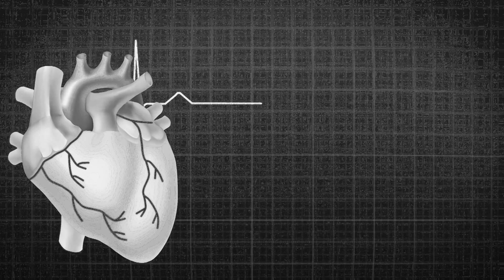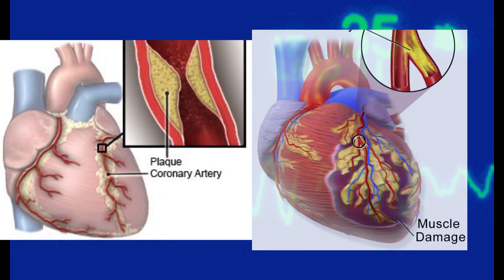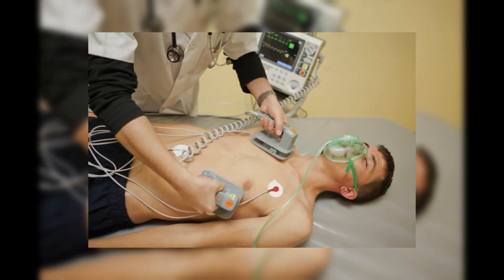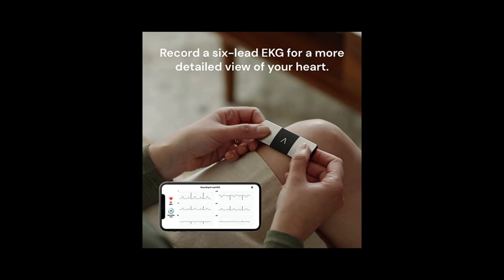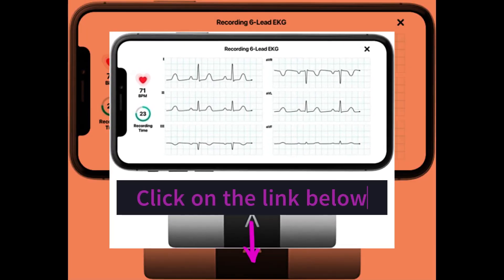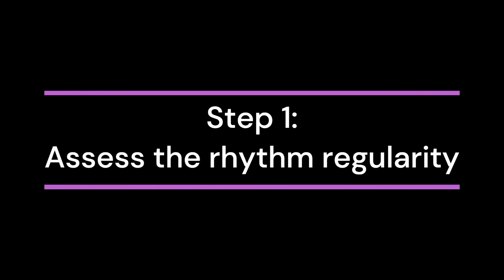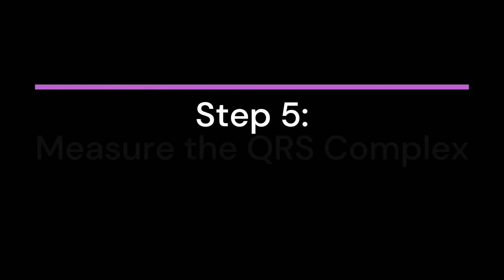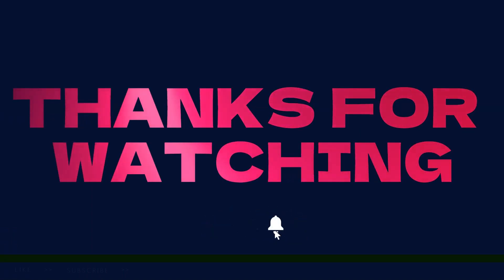EKG Analysis: Ventricular Fibrillation (VFib)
KardiaMobile 6-Lead Personal EKG Monitor

EMAY Portable ECG Monitor

Ventricular fibrillation is a life-threatening cardiac arrhythmia in which the heart's ventricles, the lower chambers responsible for pumping blood to the body, quiver or fibrillate instead of contracting normally. This results in the heart being unable to pump blood effectively, leading to a lack of oxygen to the body's vital organs.

Some of the common causes of ventricular fibrillation include:
1. Coronary artery disease: The blockage or narrowing of the blood vessels that supply the heart muscle with oxygen-rich blood can lead to the development of abnormal heart rhythms, including ventricular fibrillation.
2. Heart attack: A heart attack, which occurs when there is a sudden blockage in one of the coronary arteries, can lead to the death of heart muscle cells, creating an electrical imbalance in the heart and increasing the risk of ventricular fibrillation.
3. Heart failure: Heart failure is a condition where the heart is unable to pump blood effectively due to damage or weakness of the heart muscle. It can increase the risk of developing ventricular fibrillation.
4. Cardiomyopathy: Cardiomyopathy is a condition where the heart muscle becomes thick or rigid, making it difficult for the heart to pump blood effectively. This condition can also lead to the development of ventricular fibrillation.
5. Electrolyte imbalances: An imbalance of electrolytes, such as potassium, sodium, or calcium, can affect the heart's electrical activity and lead to abnormal heart rhythms, including ventricular fibrillation.
6. Drug abuse: The use of certain illicit drugs, such as cocaine, amphetamines, or methamphetamine, can cause abnormal heart rhythms and increase the risk of ventricular fibrillation.
7. Electrical shock: An electrical shock, either accidental or intentional, can disrupt the heart's normal electrical activity and cause ventricular fibrillation.

Ventricular fibrillation is a medical emergency that can lead to sudden cardiac arrest, which can result in brain damage or death within minutes if not treated promptly. Immediate defibrillation, which involves the delivery of an electric shock to the heart, is necessary to restore normal heart rhythm and prevent irreversible damage. Defibrillation is a time-critical procedure, and prompt action can save a patient's life. Early recognition and treatment of ventricular fibrillation is crucial for a positive outcome.

During ventricular fibrillation, the heart's electrical impulses become disorganized, causing the ventricles to contract in a rapid, irregular and uncoordinated manner. The chaotic electrical activity results in the ECG waveform appearing as irregular, rapid and disorganized waves, known as fibrillatory waves. The absence of a normal QRS complex, which represents the ventricular depolarization, is a key characteristic of ventricular fibrillation.